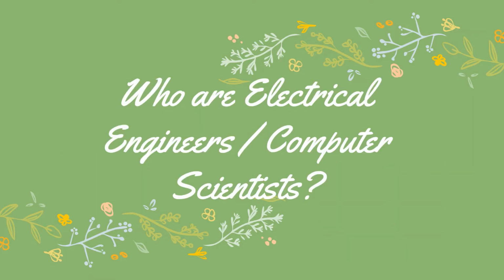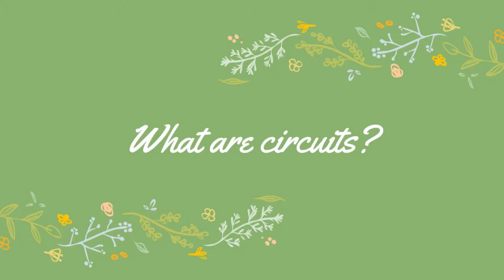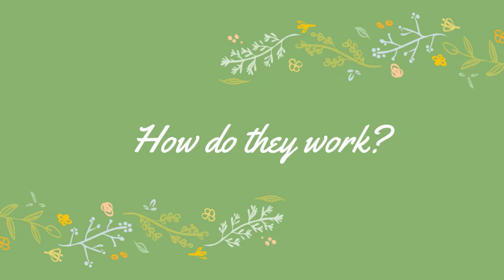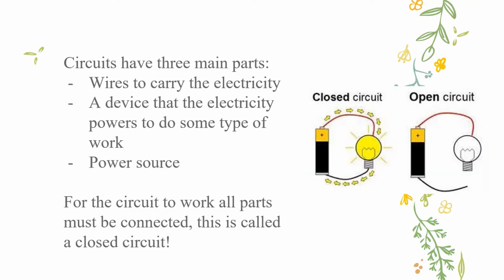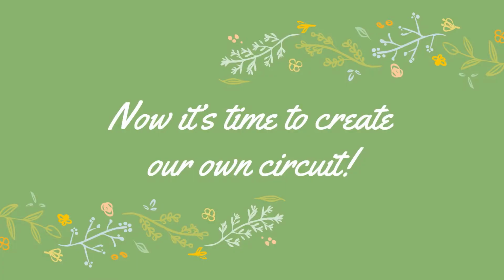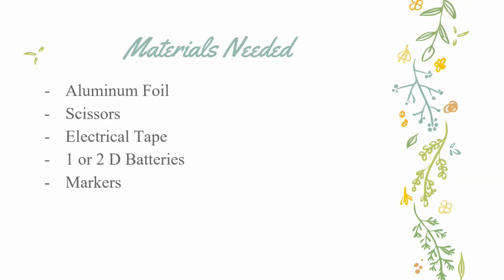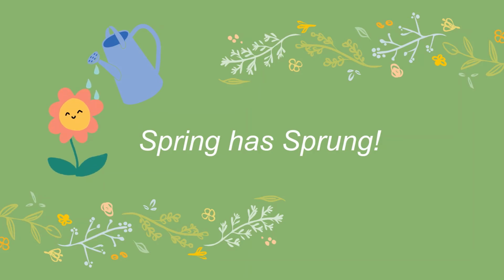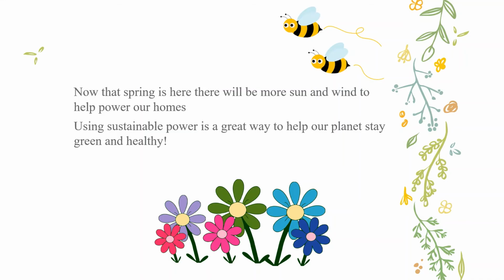WVU Girls' STEM Week Computer Science/Electrical Engineering Activity (2nd-3rd Grade Level)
This activity is part of WVU's Society of Women Engineers Girl's STEM Week. Join us for a computer science and electrical engineering activity dealing with circuits. This activity is designed for students at the second and third grade level.